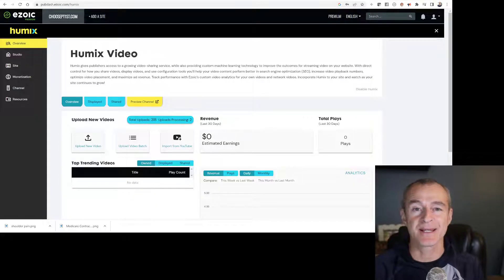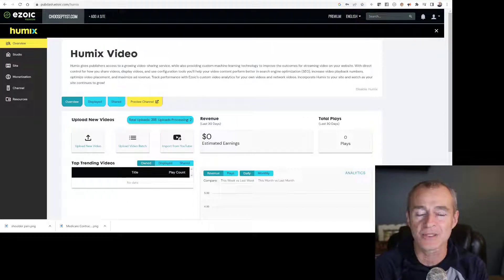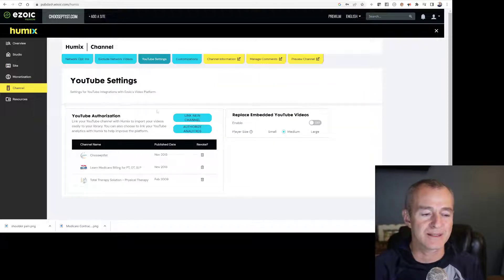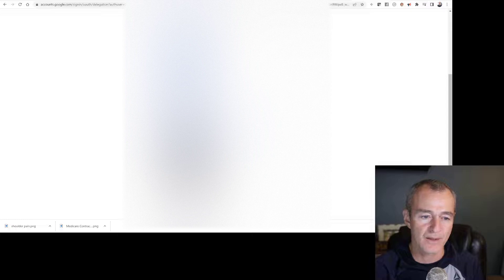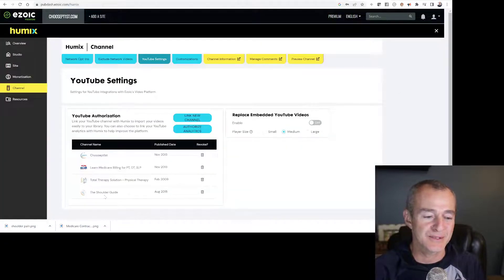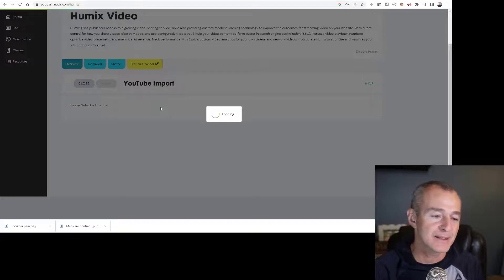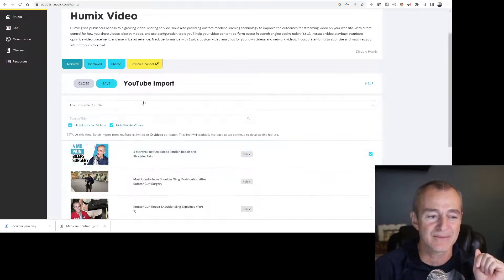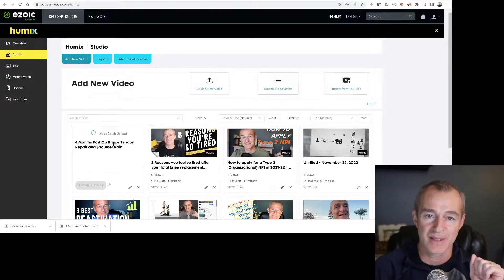How to Connect a YouTube Channel to Your Humix Ezoic Account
To connect your YouTube channel to your Humiz Ezoic account follow these steps.

Step 1 - Login into Ezoic and open your Humix dashboard.
Step 2 - Click on Channel and then YouTube Settings
Step 3 - Click the "Link New Channel" button and choose the Google Gmail account your YouTube channel is associated with.
Step 4 - Approve Ezoic's access to your YouTube channel.
Step 5 - Complete, your YouTube channel is now connected to your Humix Ezoic account and you can start importing videos directly from YouTube to Humix.

Anthony Maritato
Total Therapy Solutions
5900 Long Meadow Dr